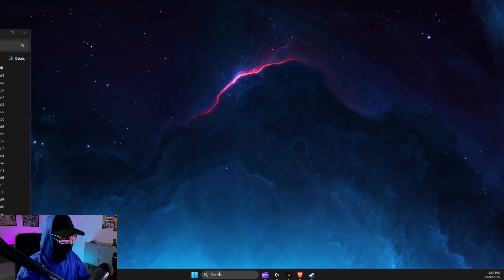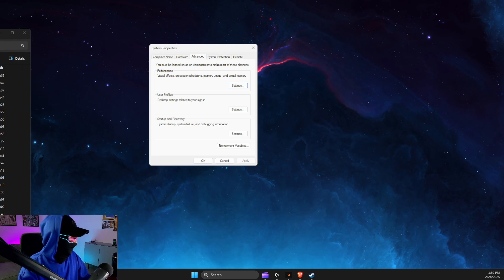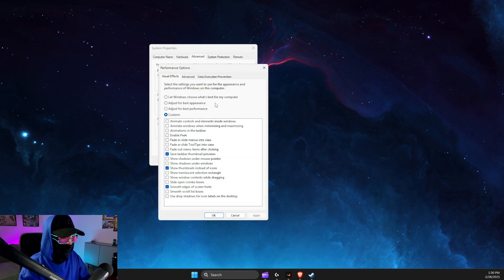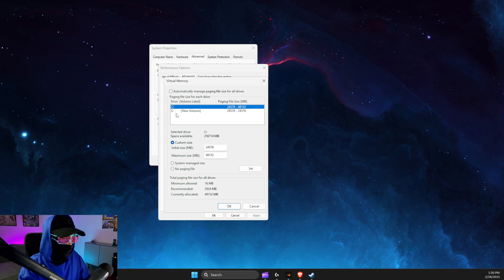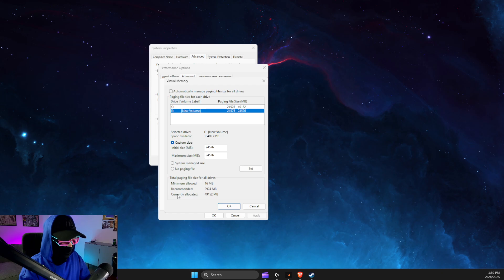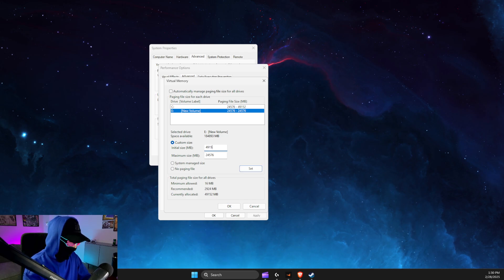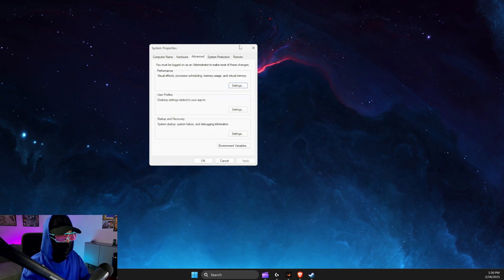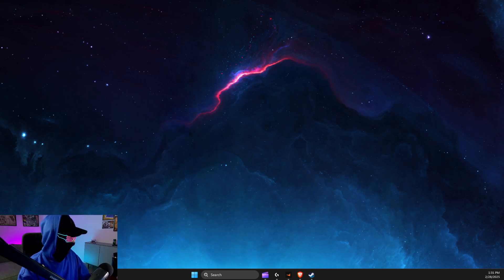How To Fix Valorant Out Of Video Memory Trying To Allocate A Texture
In this video I will show you How To Fix Valorant Out Of Video Memory Trying To Allocate A Texture. It's really easy and it will take you less than a minute to do it!